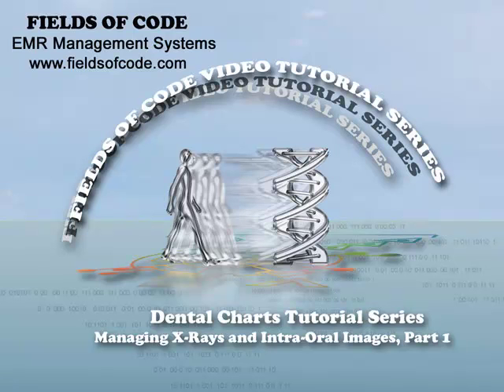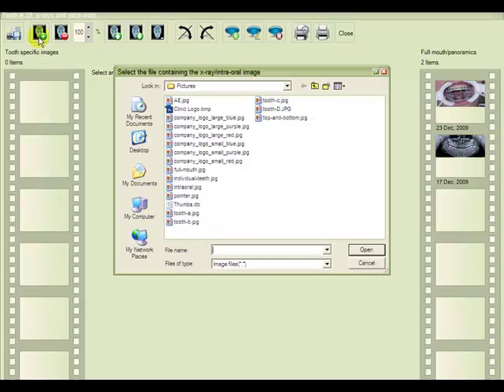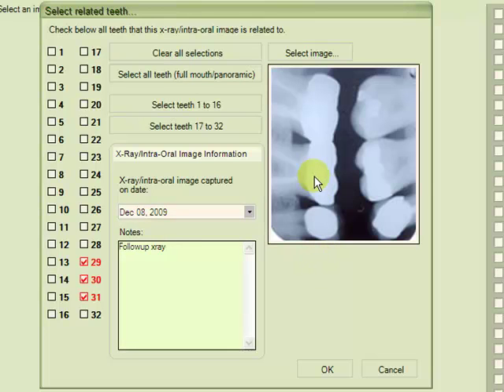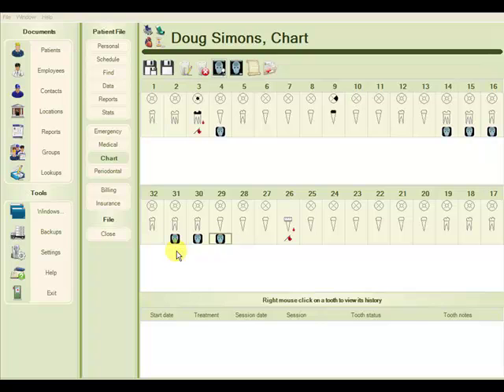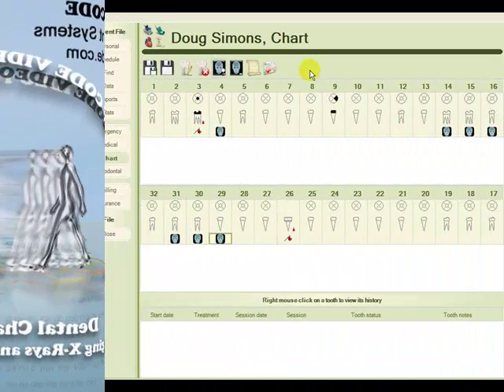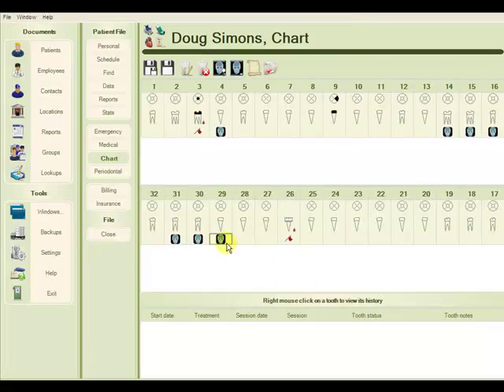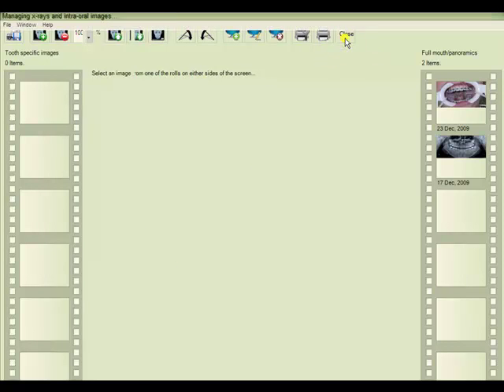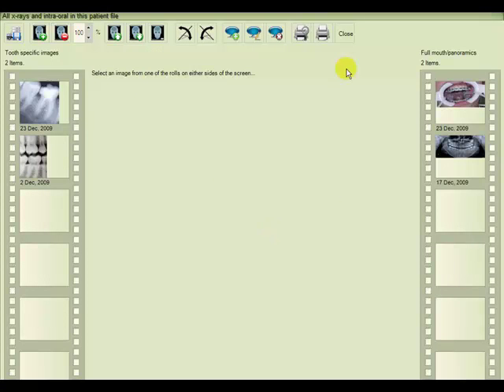Managing X-Rays and Intra-Oral Images, Part 1 (ID: NI4A)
EHR Periodontal Chart Documents Gateway Software "Practice Management" Software "Practice Management Software" "Electronic Health Record" "software tutorial" EMR "Electronic Health Record" Dental "Fields of Code"
The Chart tab on the patient document allows for a visual reference of the patients teeth. This tutorial explains the use of x-ray icons on the chart and how to attach x-rays or intra-oral images to a particular tooth. The concept of the chart filmstrip is discussed and adding and removing x-rays and intra-oral images is demonstrated.